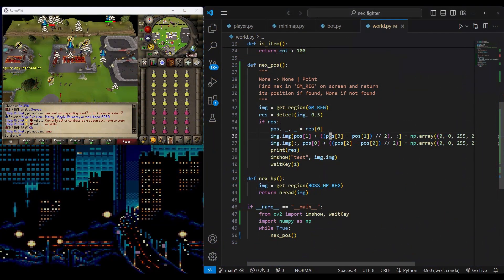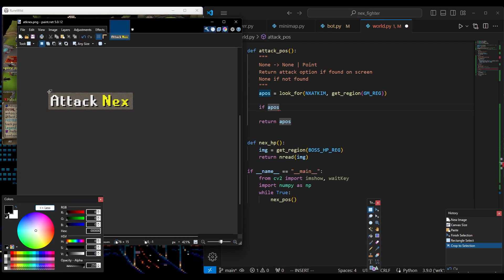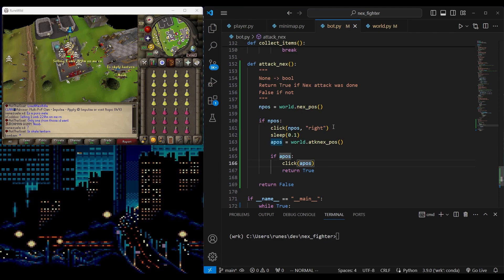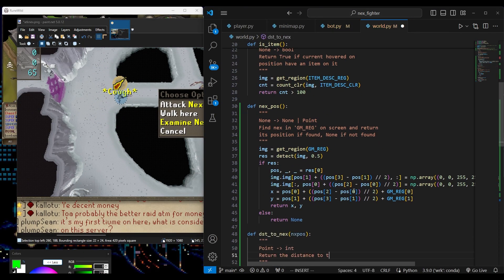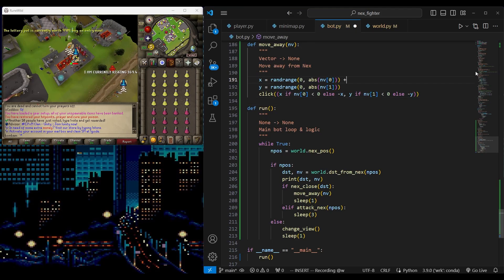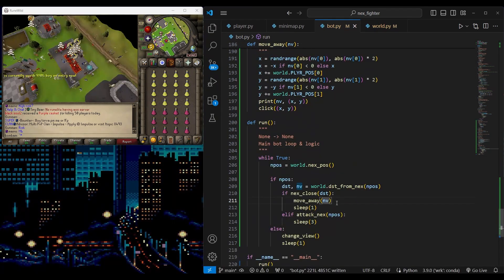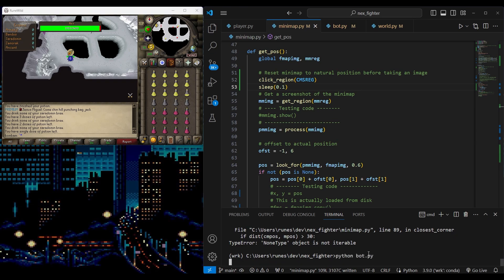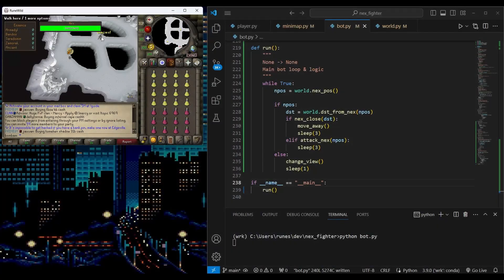Nex Auto-Fighter | Episode 6: Main bot loop & Moving away from Nex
Starting the development of the main bot loop, we will start small(only attacking Nex), then build from there step by step, in this episode we will two things to the loop, moving away from Nex when it's too close and changing the camera view when Nex is not found.

00:00 Intro
00:08 Overview
00:37 Nex Attacking
02:38 Nex Attacking Test
03:57 Main Loop
04:08 Camera View Change
04:38 View Change Test
05:02 Move Away Ver.1
06:38 Move Away Ver.1 Test
08:34 Move Away Ver.2
11:42 Move Away Ver.2 Test
12:37 Outro & Next Episode